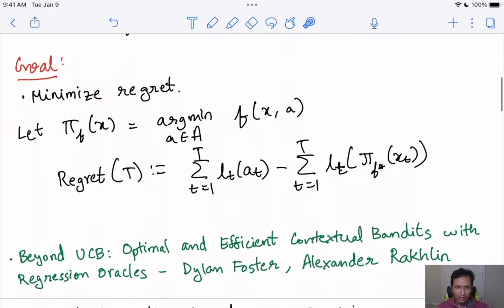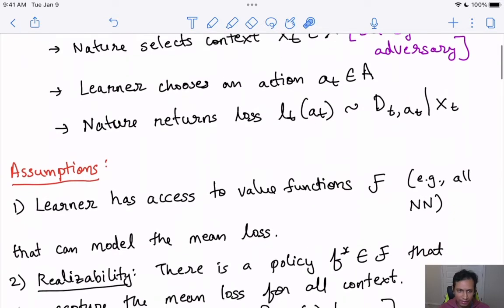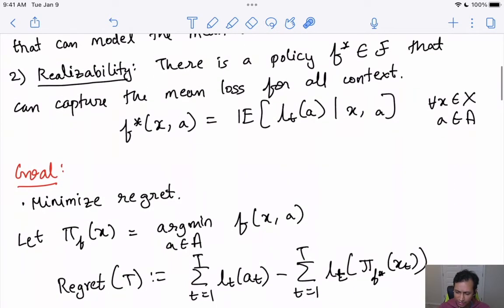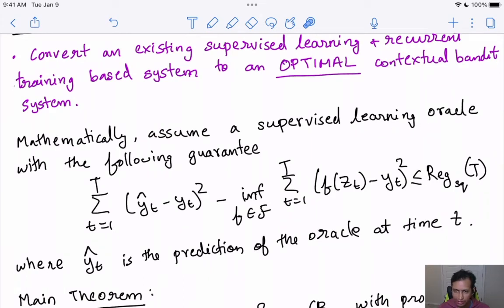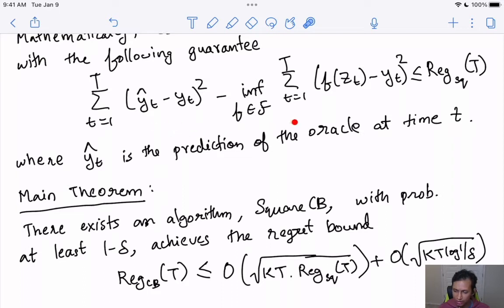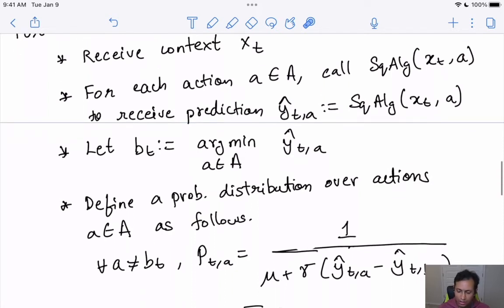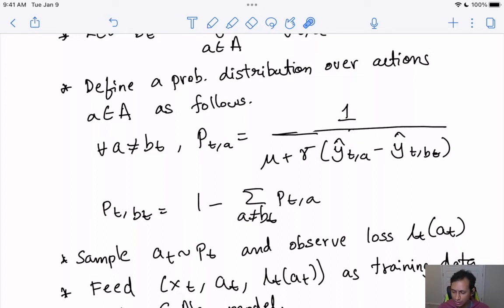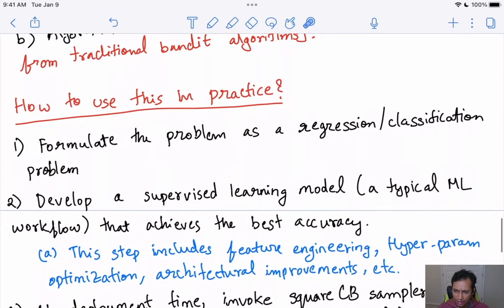SquareCB: An optimal algorithm for contextual bandits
In this video, I summarize a state-of-the-art contextual bandit algorithm that is mathematically optimal and extremely practical. The content of this video is a high-level summary of the following paper.

Beyond UCB: Optimal and Efficient Contextual Bandits with Regression Oracles - Dylan Foster, Alexander Rakhlin.